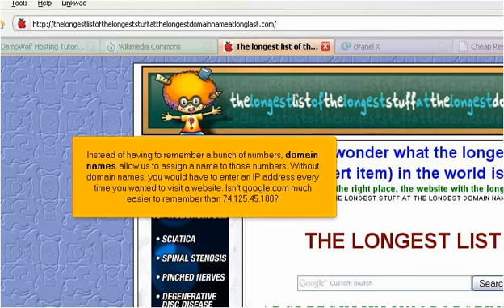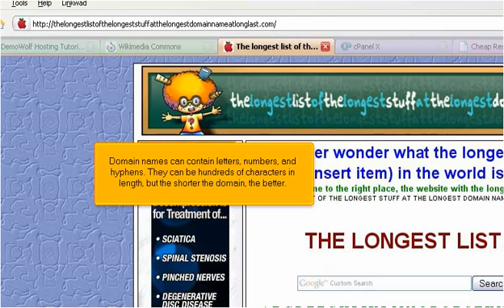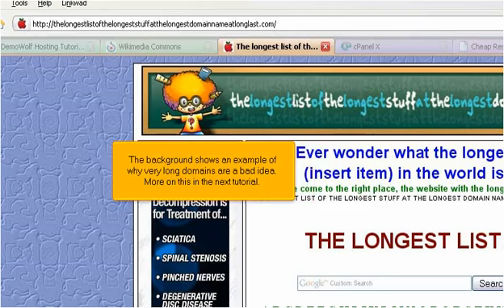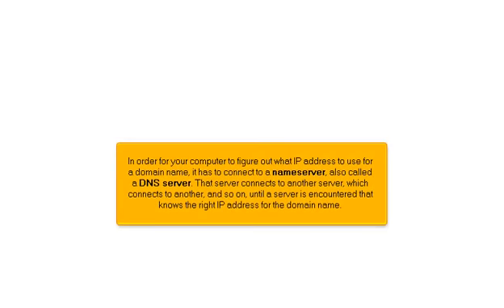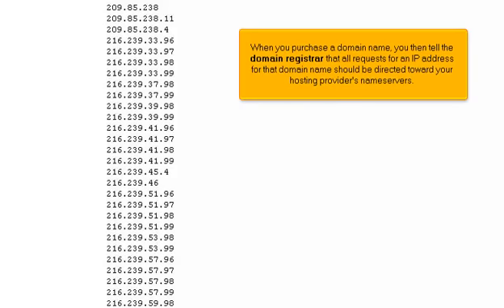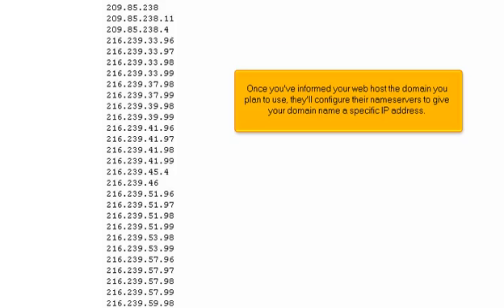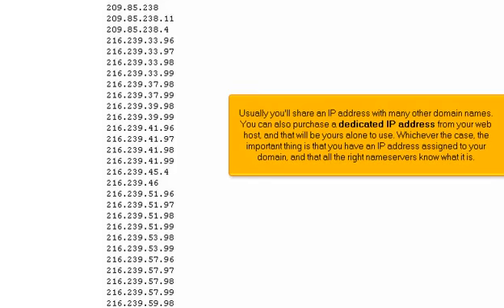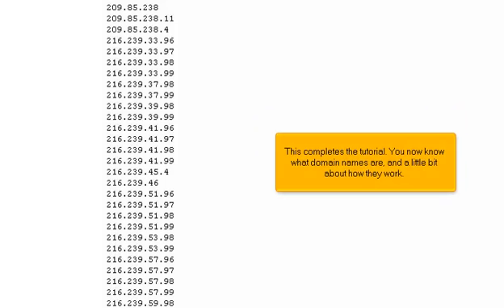What are domain names? How do they work?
Learn more about What are domain names? How do they work?